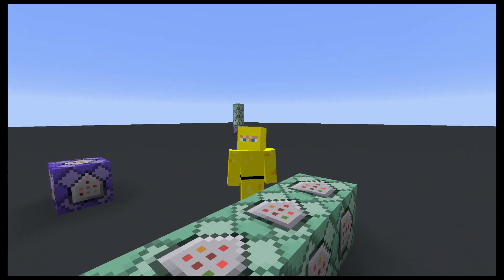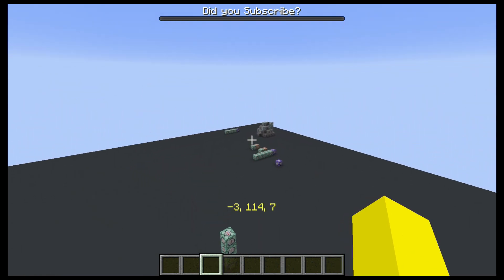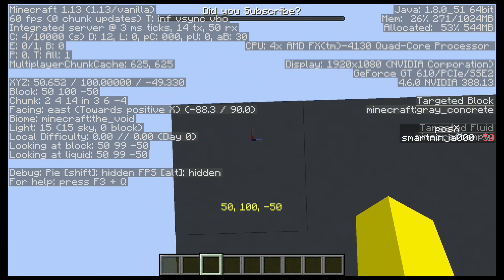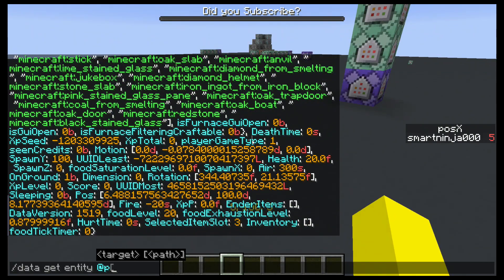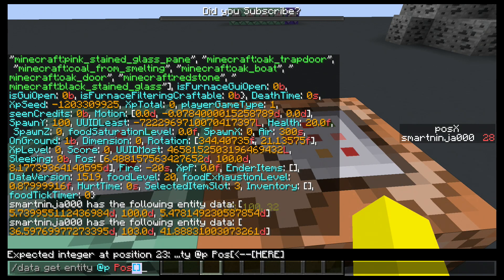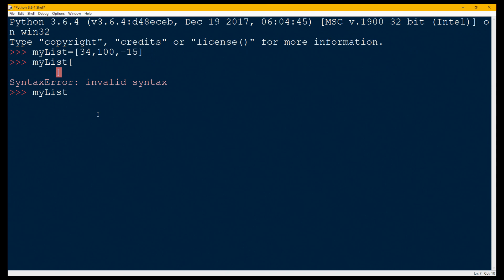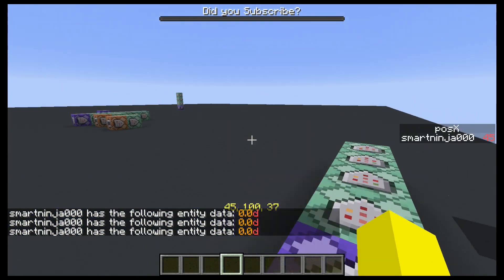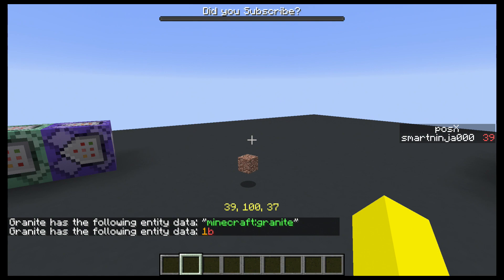How to get Player Coordinates | Minecraft: Command Block - Tutorial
Today I teach how to get a players coordinates and

if you enjoyed the video please leave a like as it shows to me that you want to see more of this!